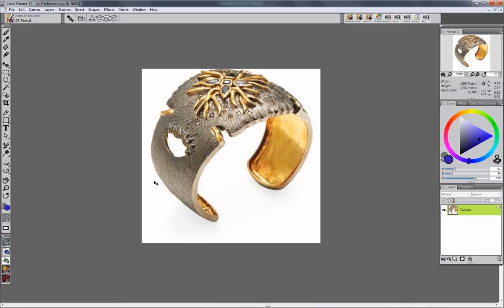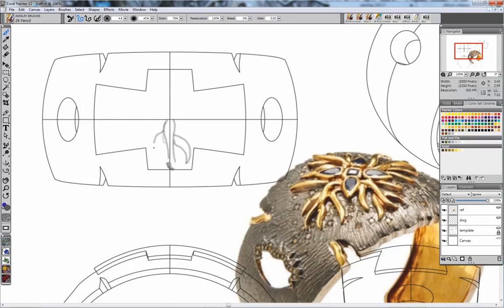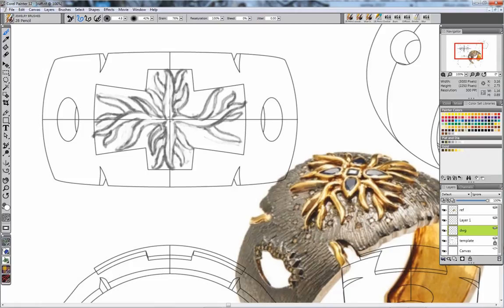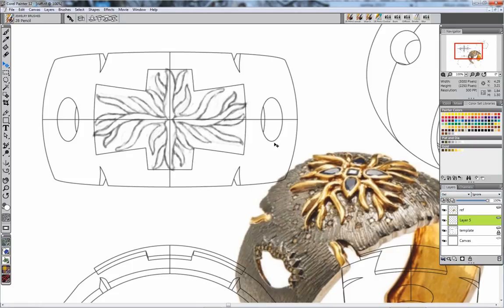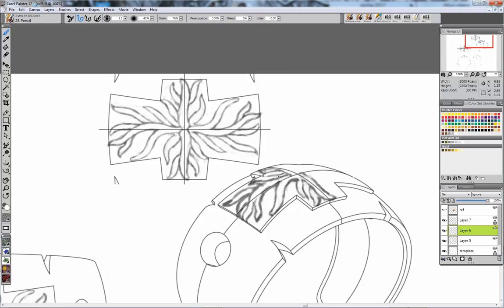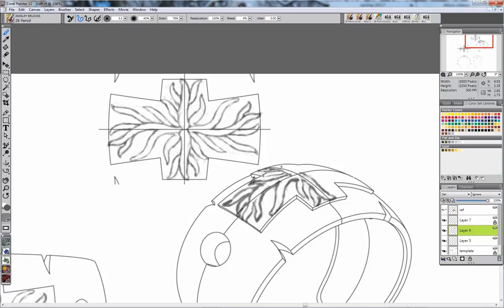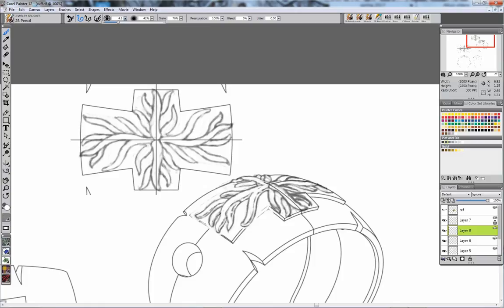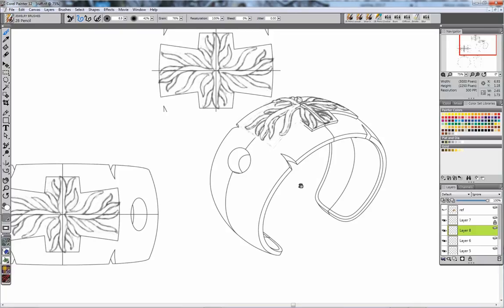cuff maq 4